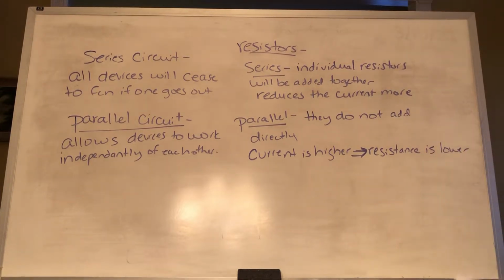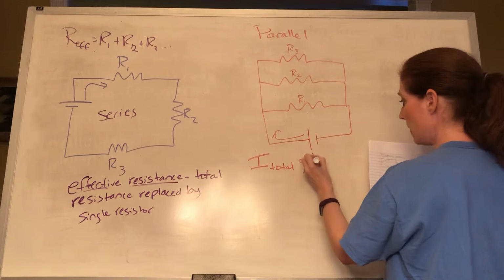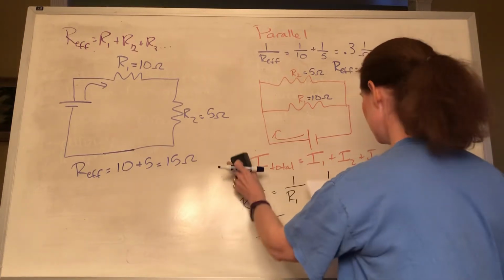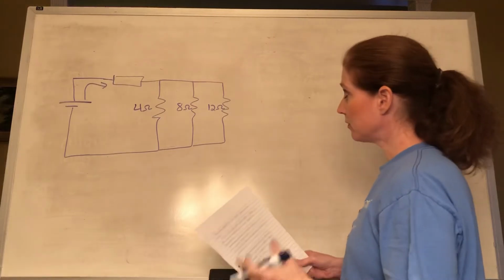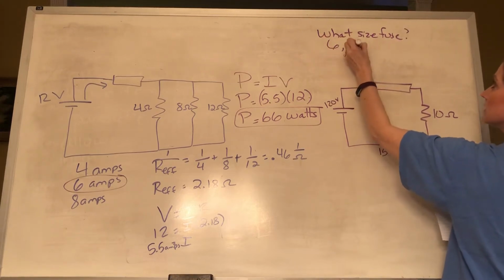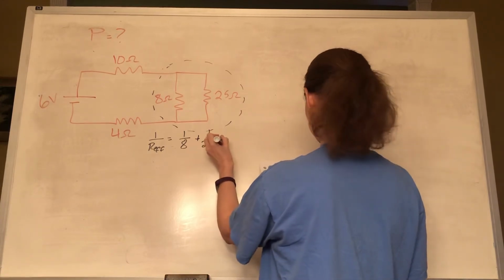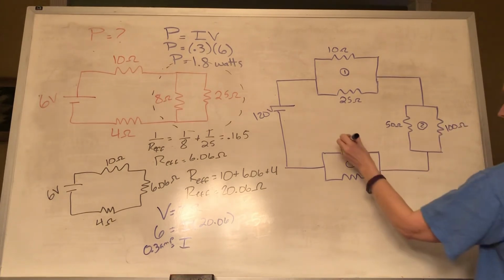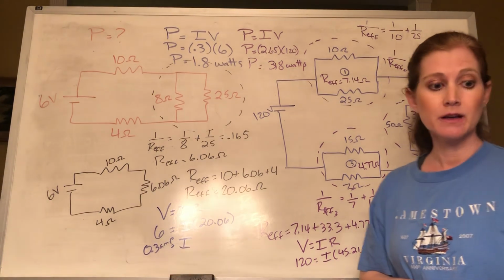Coram Deo Physics Module 15 part 2